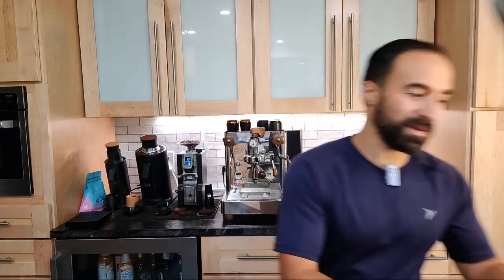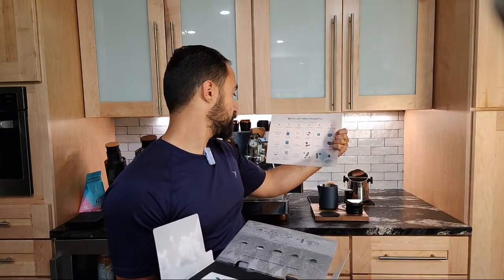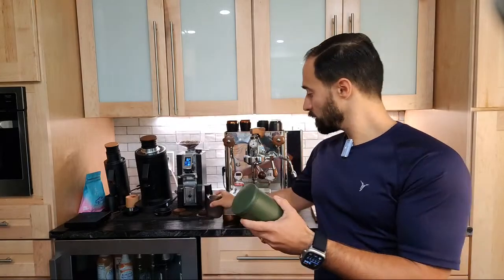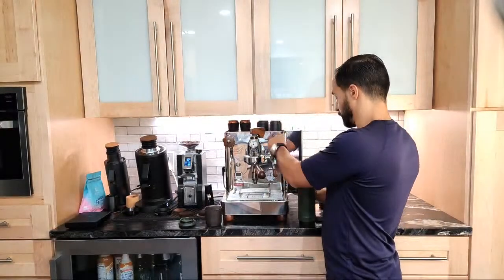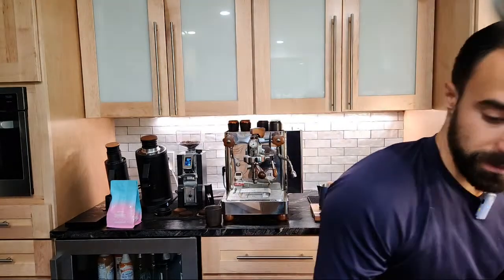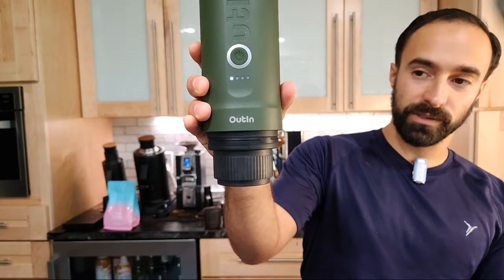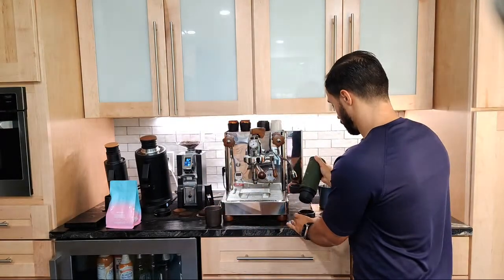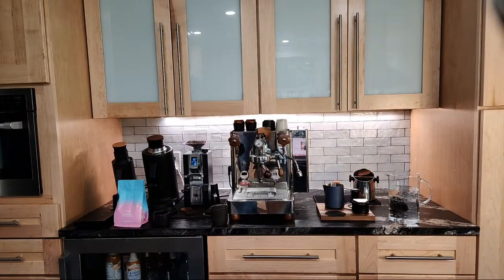Outin Nano Unboxing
Outin unboxing and setup

my current espresso bar setup Lelit Bianca DF83 sette 270wi IMS nano coated filter basket Timemore coffee scale Tamper distributor Under Cabinet stick on smart light strip Smart plug (homekit, google home, Alexa) Fellow Espresso Cups cappuccino cups Gaggia classic pro setup V V V V V V V V Gaggia Classic Pro IMS nano coated filter basket Tamper distributor Libra coffee scale sette 270wi Barista Express setup v v v v v v v v v v v v v v Breville Barista Express Libra coffee scale Tamper / distributer Bottomless portafilter Dosing funnel Knock box items not to buy based on my reviews: Delonghi La Specialista Dark Horse Coffee dark roast Keurig Calphalon temp iq with grinder